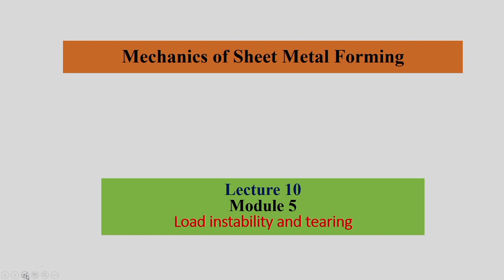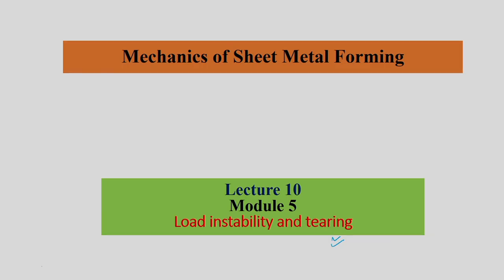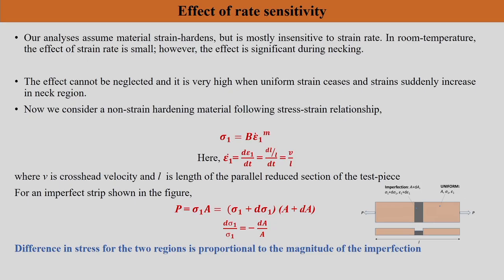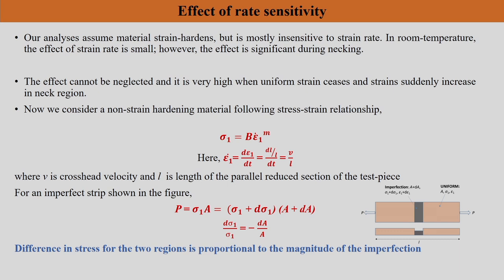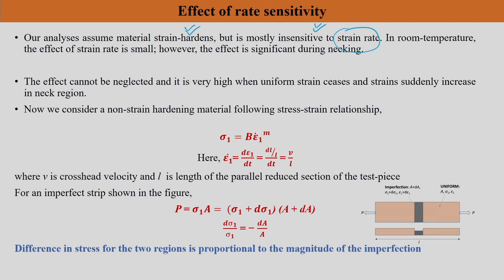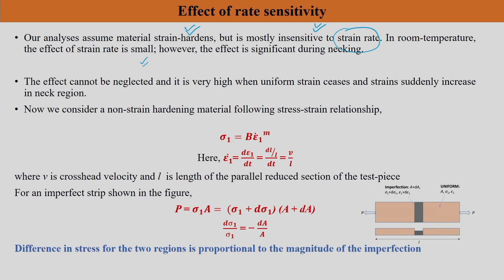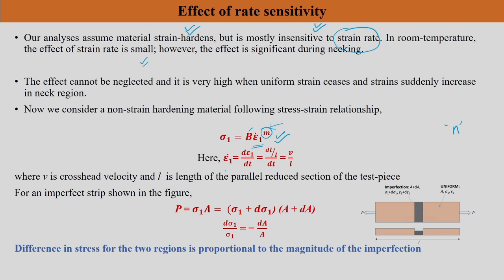Lec 10: Load instability and tearing